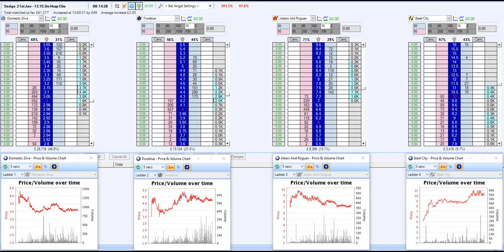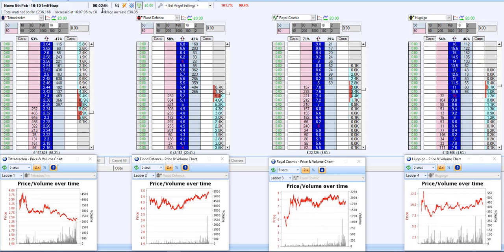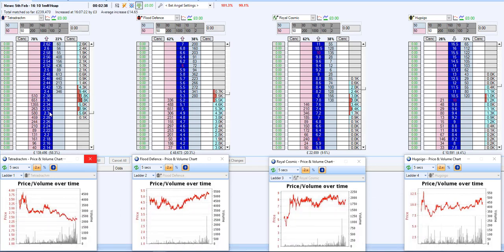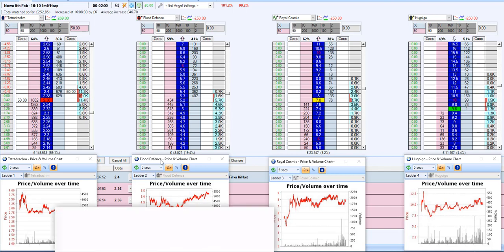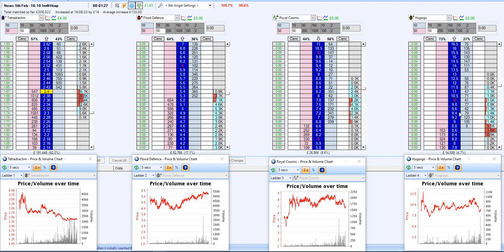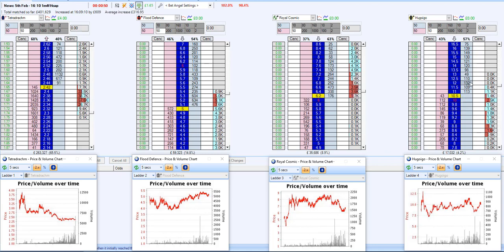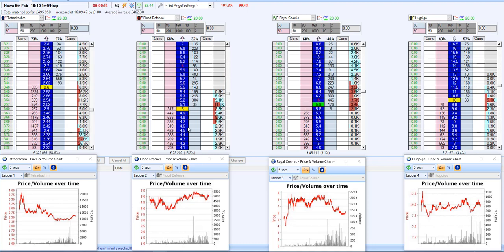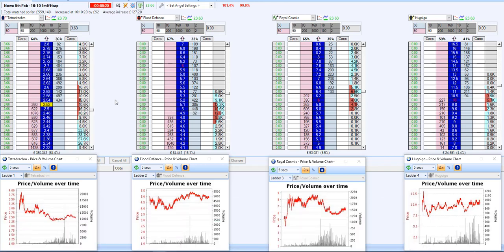Trading A Short Priced Fav - Pre Race Trading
Trading on Betfair horse racing markets is a tricky thing because the price can move against you very quickly. Knowing how to read the Betfair markets is hard without the proper guidance and experience.

That is why I recommend this course for trading on the Betfair Exchange:

This trading course is effective and it gives you a fantastic grounding strategy on how to trade on Betfair. You learn about scalping and swing trading

You learn when and how to enter the market at certain price points. You learn about how the market moves.

Most importantly, you learn how to make consistent profits!